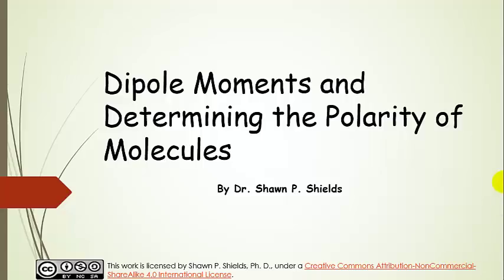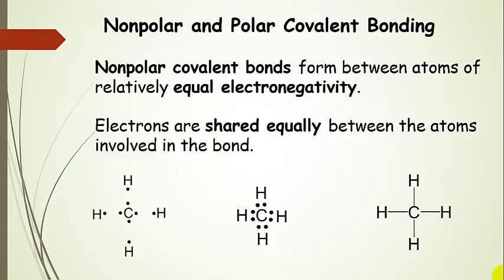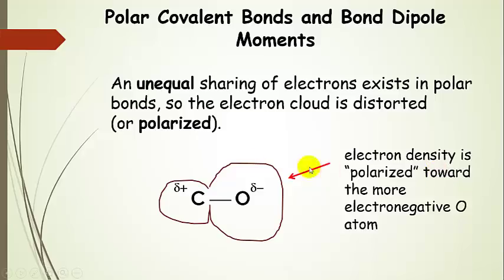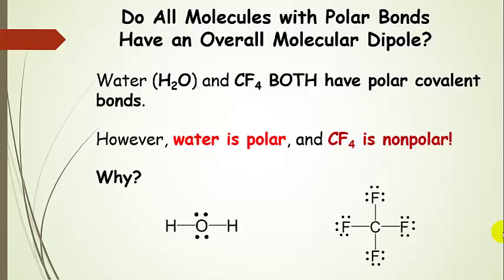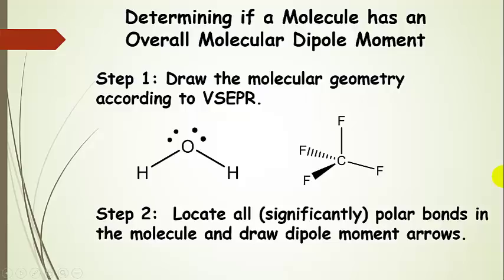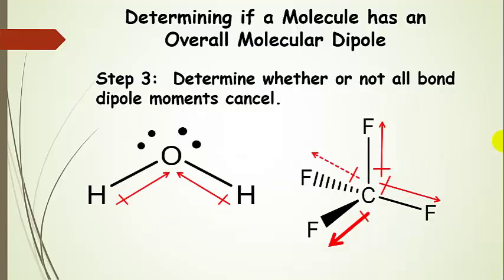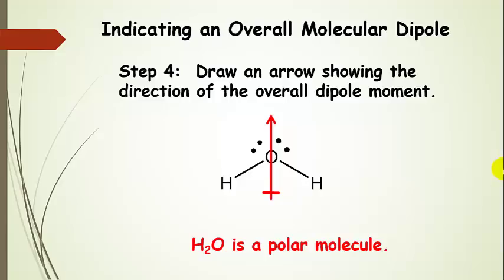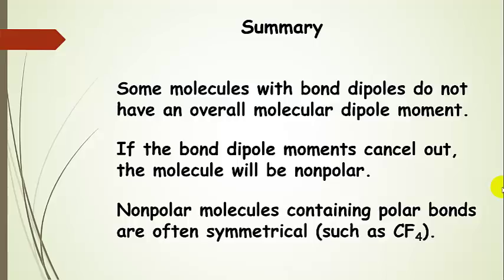How to Determine Whether a Molecule has an Overall Molecular Dipole Moment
A discussion of the method used to determine whether a molecule has an overall molecular dipole moment or not.  Polar versus nonpolar molecues.  General Chemistry